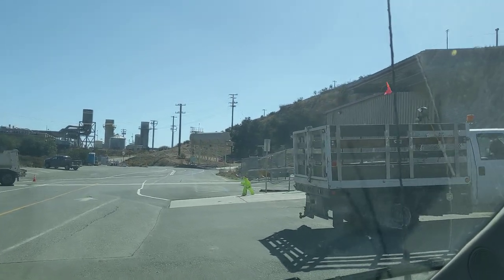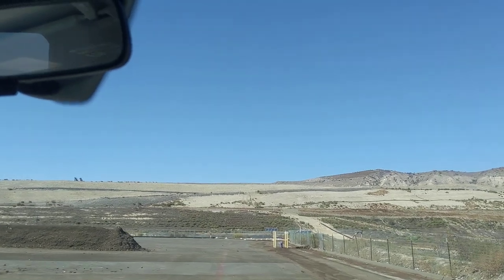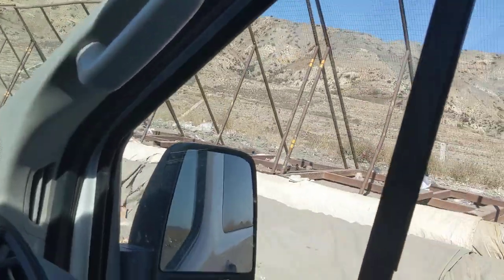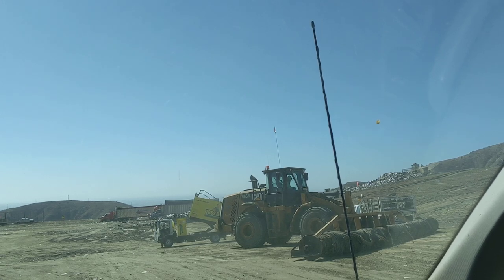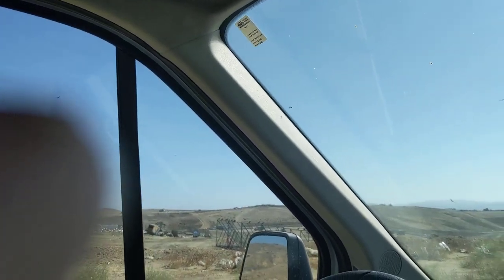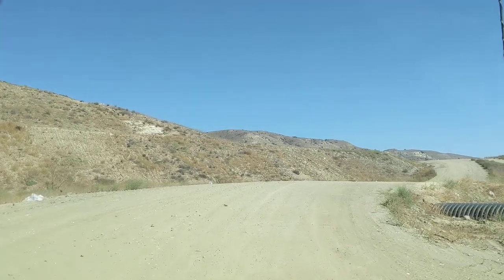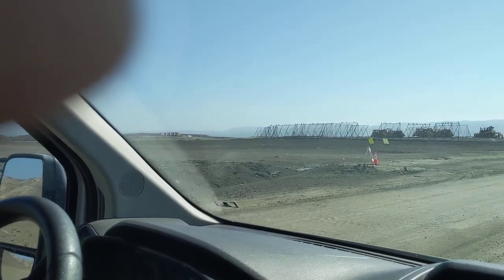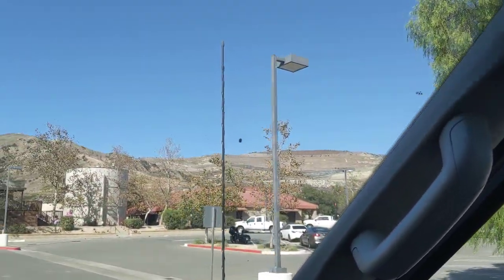Irvine Landfill Tour with habitat restoration specialist